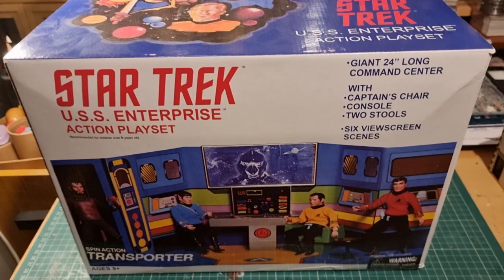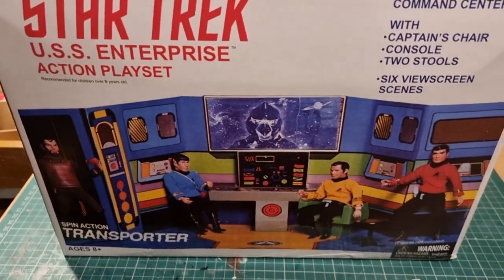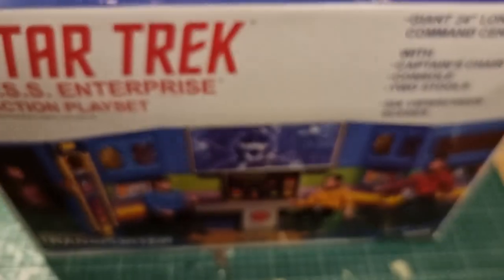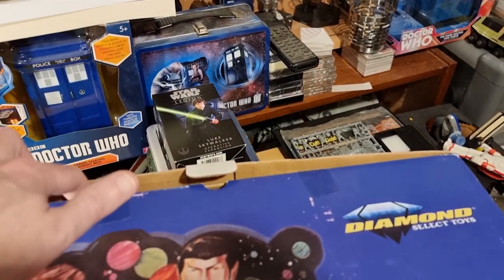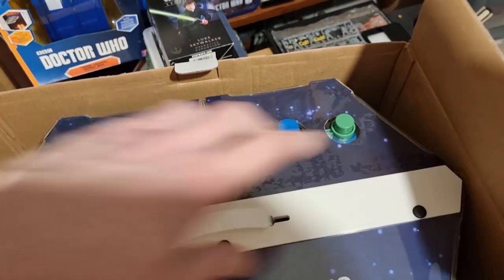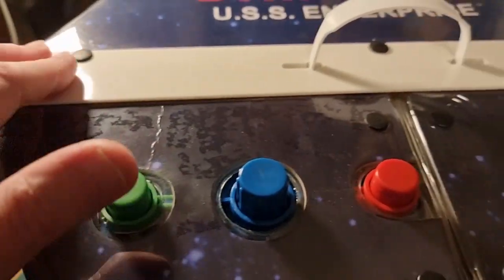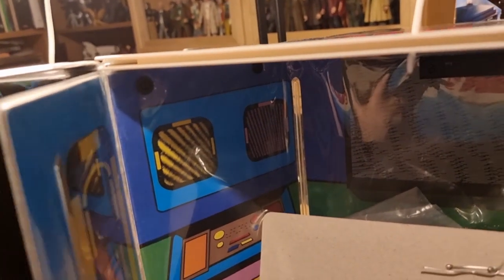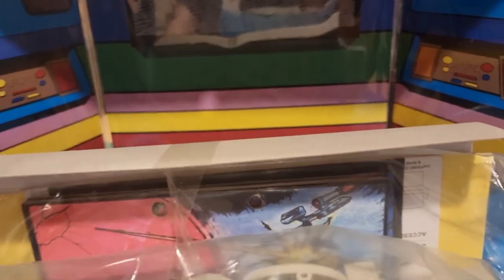Mego Star Trek USS Enterprise Bridge Playset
Looking at the amazing Mego Star Trek playset base don the USS Enterprise bridge as re-released by Diamond Select Toys.